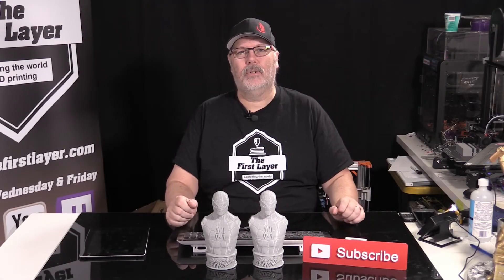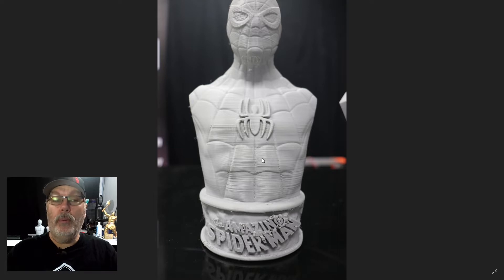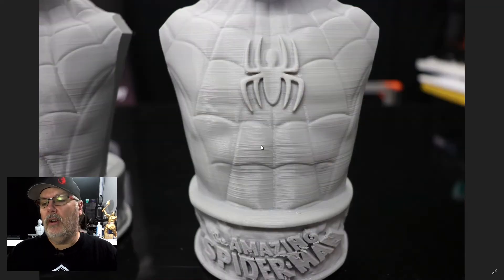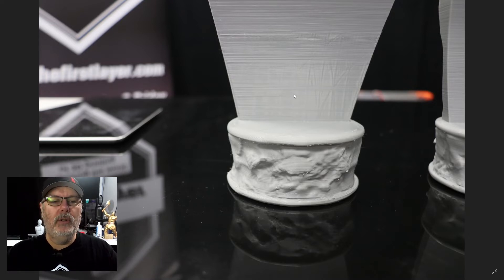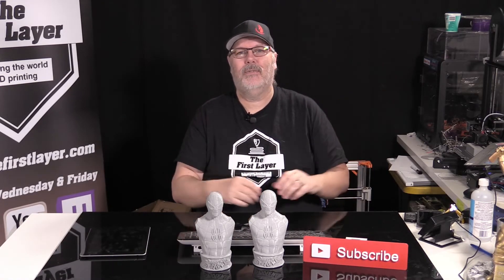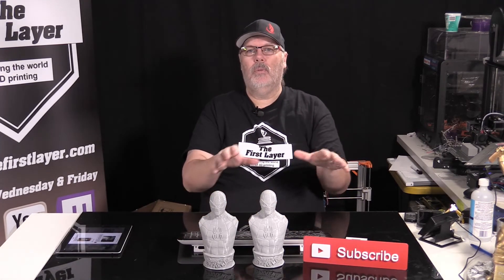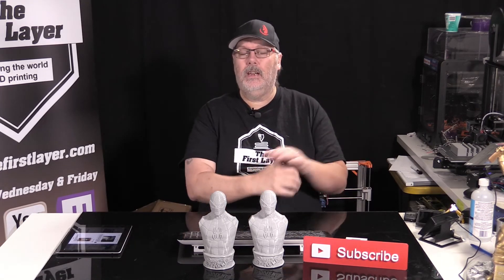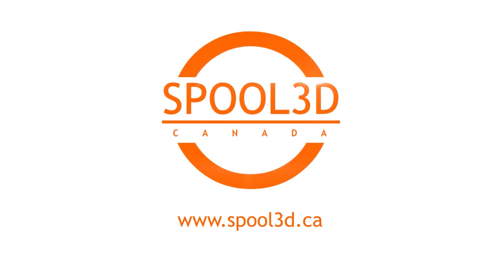A tale of 2 Spider-men. Wrapping up Cura.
Today we compare 2 prints on the Ender 3 with modifications to our Cura settings.

Calgary, AB
T2Z 4M8

COMING SOON